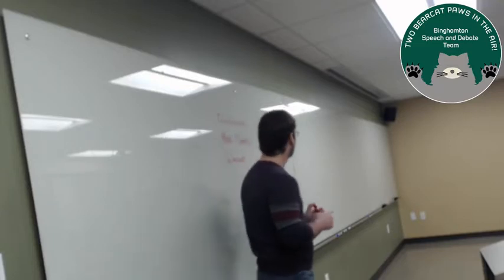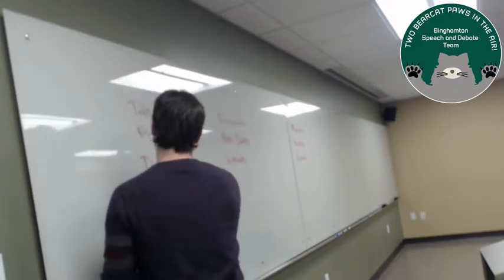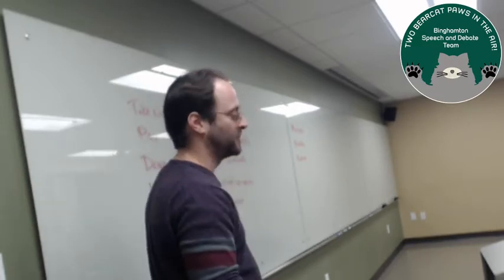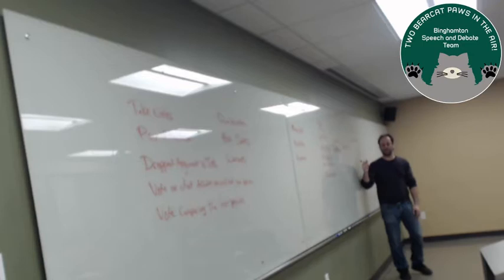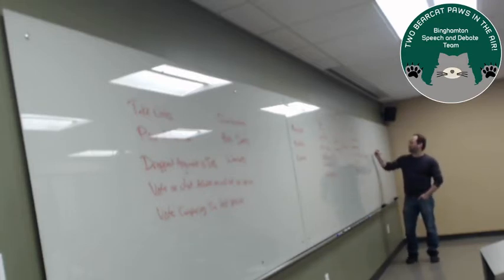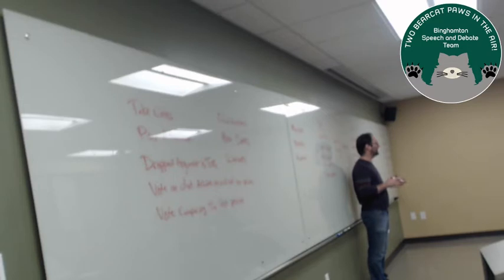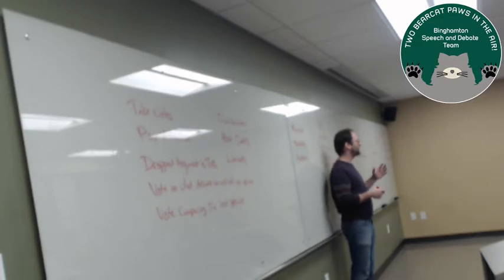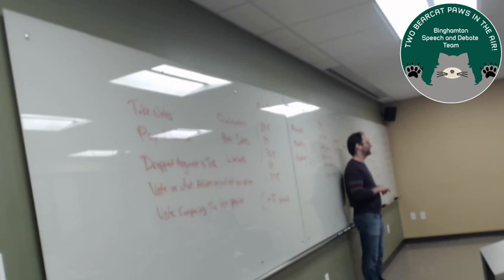RHET 354 Rules Lecture #2